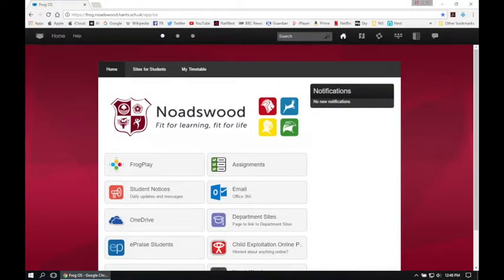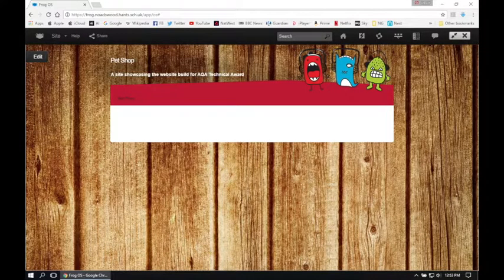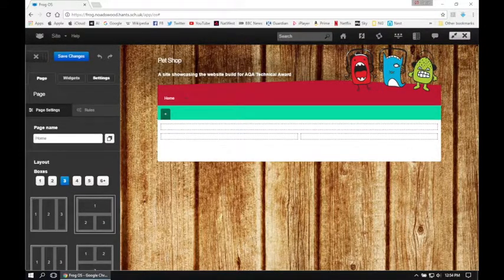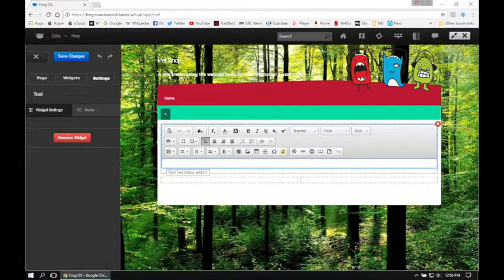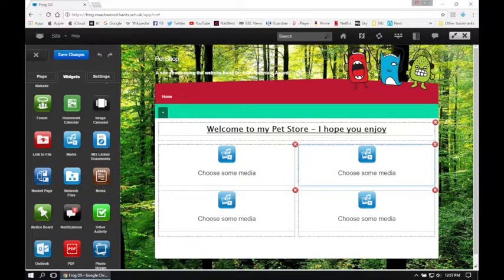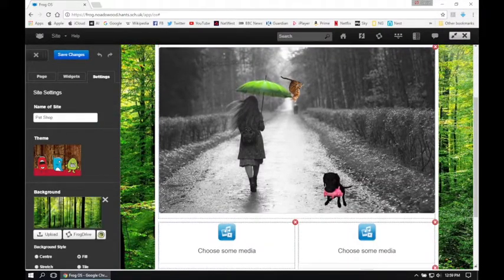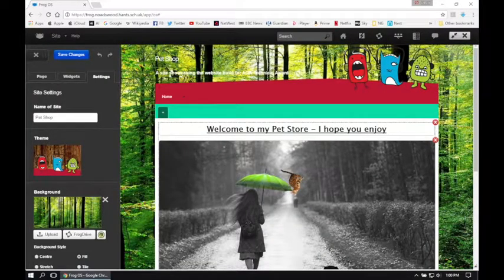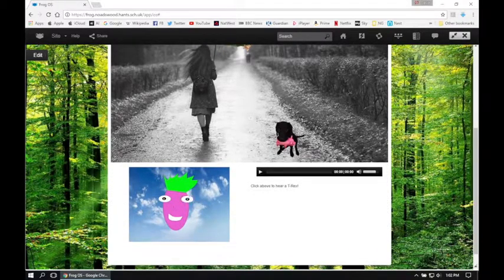Website (Frog) Guide